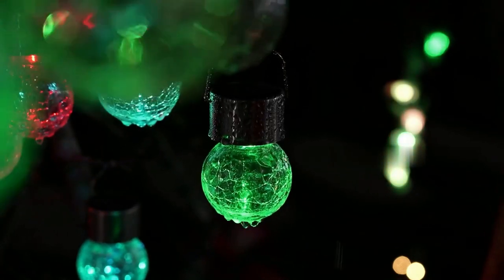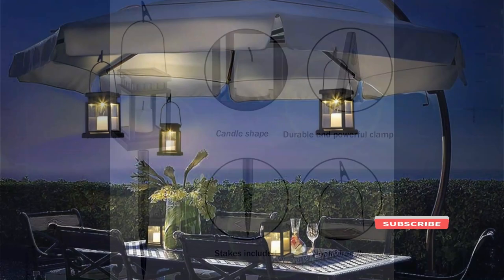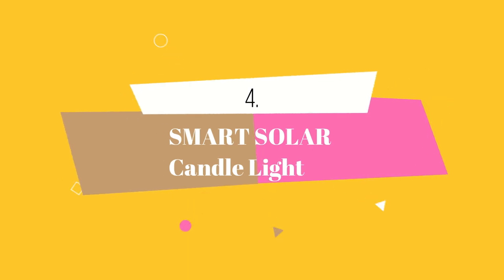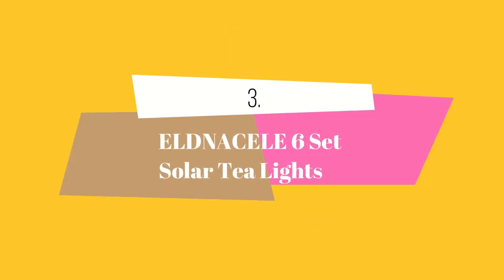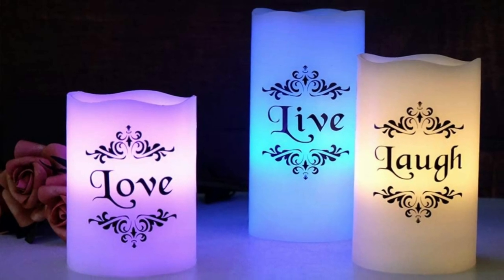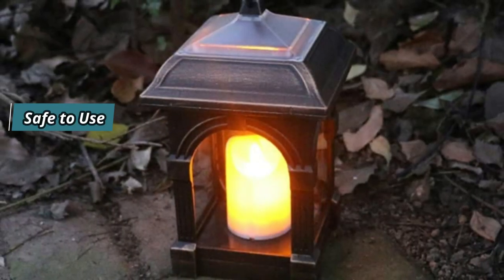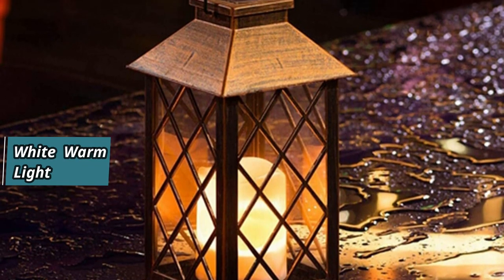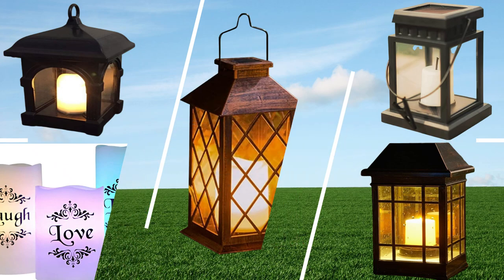Best 5 Solar Candle Lights | Best Solar Candles & Solar Lanterns in Market 2023 | Sun Luminance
"Hello and welcome to Sun Luminance! Today, We will share the best SOLAR CANDLE LIGHTS for home available in the market. These eco-friendly and cost-effective SOLAR CANDLES are the perfect addition to any outdoor and Indoor space. Stick around to see my top picks!"

5. GIGALUMI 8-Pack Solar Candles

It replicates the warm glow of a candle lamp, perfect for adding mood lighting to your home, garden, or balcony. The lantern is portable and sturdy, featuring a metal clamp, hook, and stake for easy hanging or placement. It can be inserted into the soil with the extra stake or hung on umbrellas, tents, trees, and more. Installation is easy, requiring no tools or wiring. The lantern automatically turns on at dusk with an optional ON/OFF switch. It's waterproof and designed to withstand various weather conditions. Enjoy peace of mind with a 90-day replacement or risk-free refund warranty.

4. SMART SOLAR Candle Lights

This solar Candle Lantern can be placed on any flat surface or hung using the integrated hanging loop. It features 2 high-performance warm white LEDs at the top, providing beautiful illumination. Inside the lantern, a pillar candle with an amber LED creates a warm and glowing effect, powered by the built-in monocrystalline solar panel. This lantern has an automatic dusk-to-dawn sensor, turning on when it gets dark and off when it's dawn. The battery capacity allows for 8 hours of illumination.

3. ELDNACELE 6 Set Solar Tea Lights

These solar-powered flameless LED candles emit no smoke or melted wax droplets, have zero carbon emissions, and boast a long battery life. These flickering bulb tea lights create a romantic ambiance and are perfect for decorating various occasions such as weddings, parties, gardens, and restaurants. With their incredibly realistic flame effect, they are safe to use around children and pets. The warm yellow light adds a cozy touch to any setting, and Company offers full refunds for any broken or defective lamps.

2. SDGH Solar Candle Lantern

This portable solar jar is perfect for enjoying your time in the garden. It also operates on solar power, eliminating the need for running costs. Simply leave it out in the sunlight during the day to charge. The candle inside emits a soft yellow romantic warm light, creating a cozy ambiance. It is flameless, vivid, and flicker-free, and emits an anti-glare light without strobes or radiation, ensuring eye protection. The solar jar can be placed on any surface or hung using the lifting yoke. These lanterns are a wonderful addition to your garden or any other suitable area.

1. SJYDQ Solar Candle Lantern

This solar Candle lantern is equipped with a solar panel that charges the included battery during the day, allowing it to automatically turn on at dusk and provide up to 6 hours of night lighting. The warm white LED flashing flameless candles emits a gentle and warm light, creating a romantic and tranquil atmosphere. The lantern features a portable hook, making it easy to hang on trees or hooks. Whether it's for outdoor gatherings, garden decor, or adding ambiance to your table, this solar lantern is a perfect choice. Enjoy the soft and beautiful light it brings to your outdoor space.

All product links are given in the description of the video.